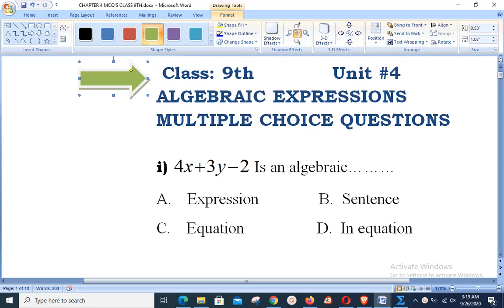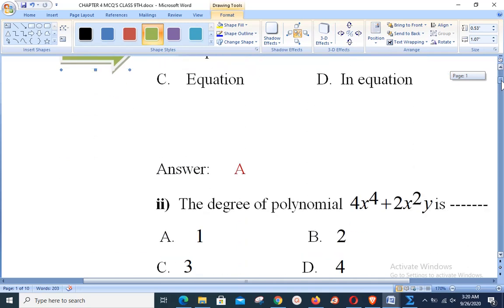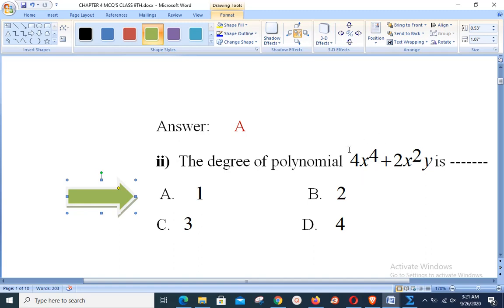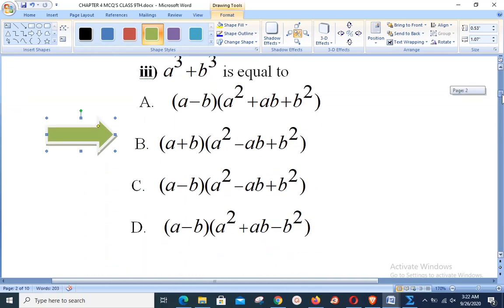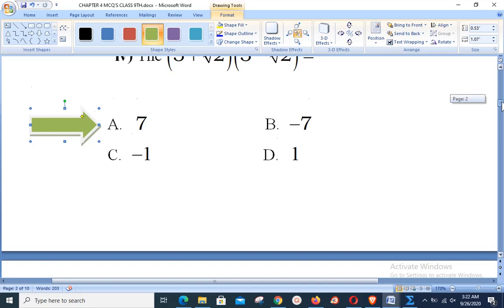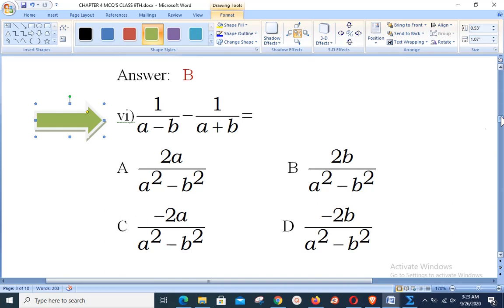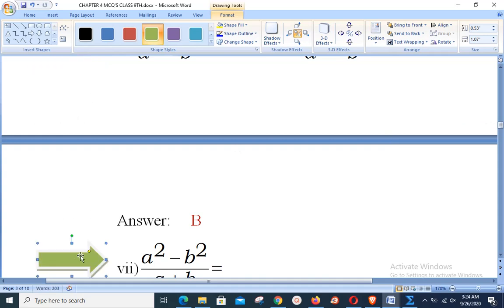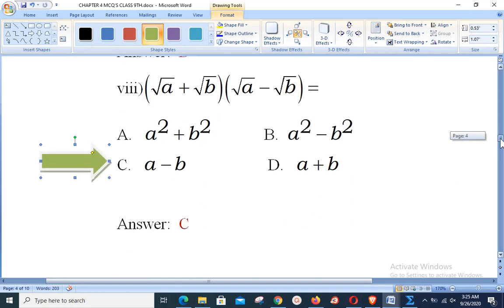Multiple Choice Questions Chapter 4 Algebraic Expressions Class 9th | FBISE | BISE | By Sir Hassan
Surd And Conjugate Of A Surd.
Rational And Irrational Expressions.
Polynomials And Degree Of A Polynomial.
Formulae.
Order Of A Surd.